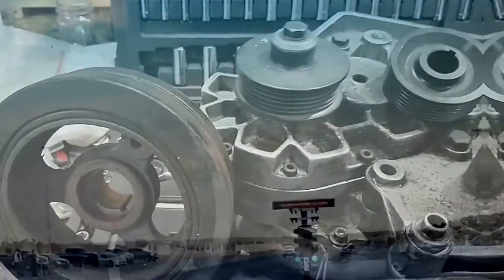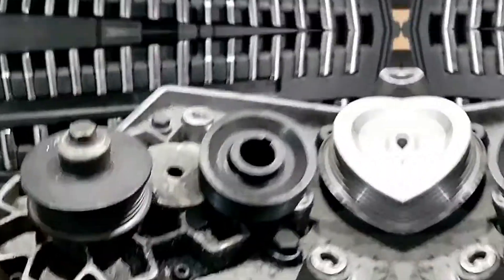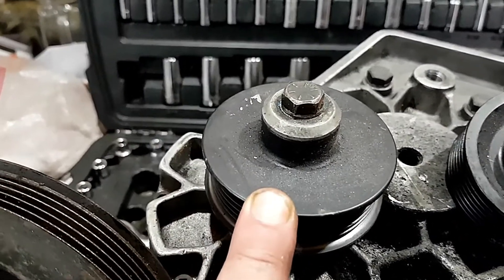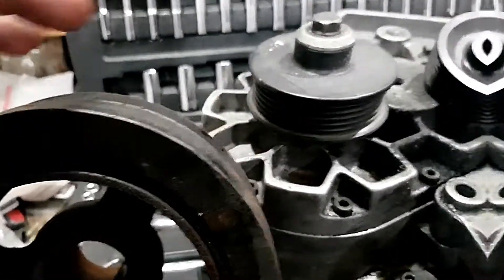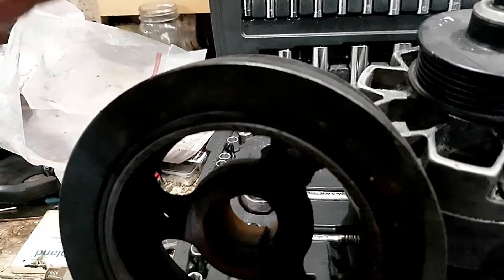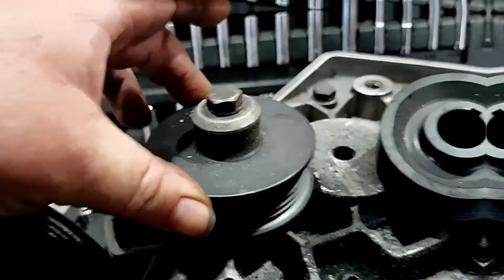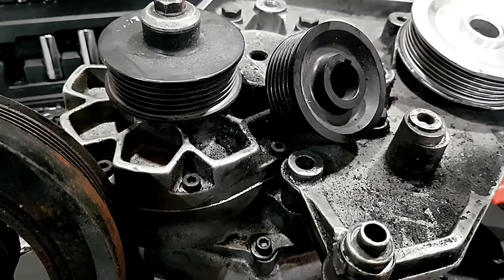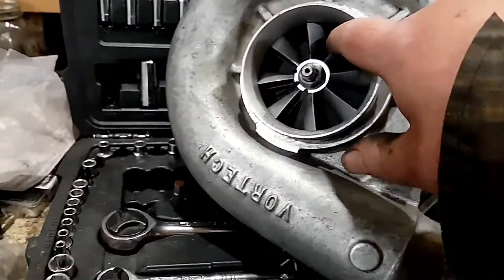supercharger pulley size horsepower and boost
this is a vortech v2 sq supercharger and i have three pulleys that give different levels of boost and horsepower